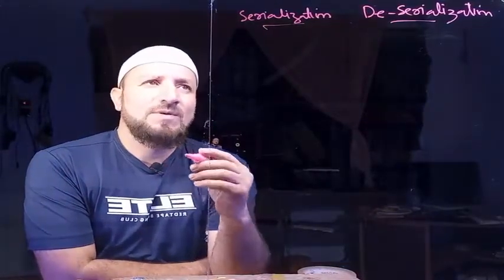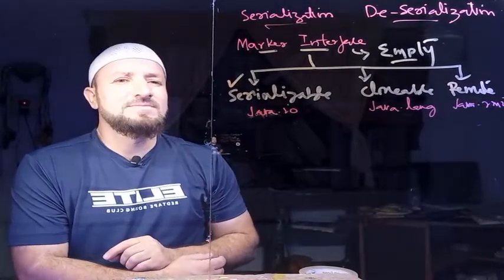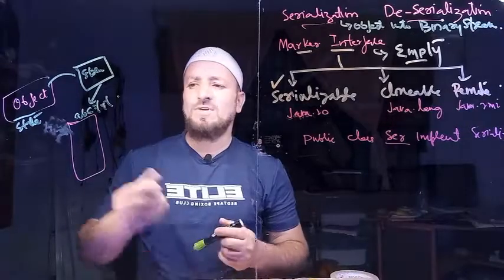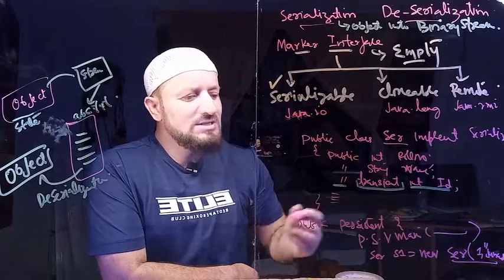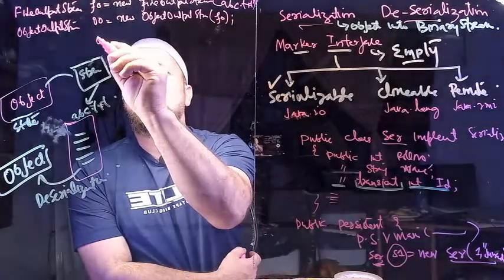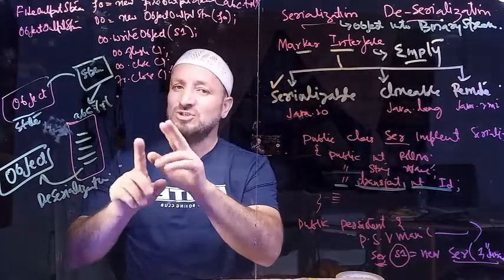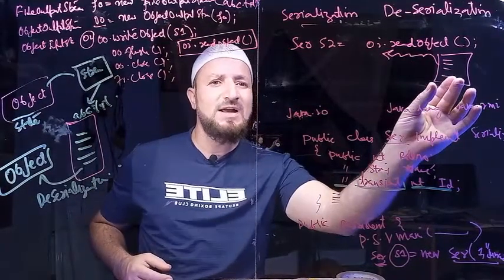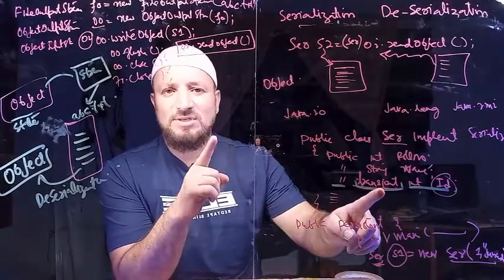Serialization and Deserialization in Java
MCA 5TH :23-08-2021